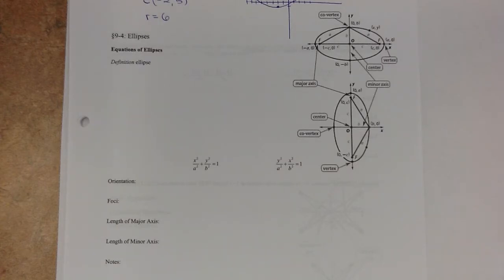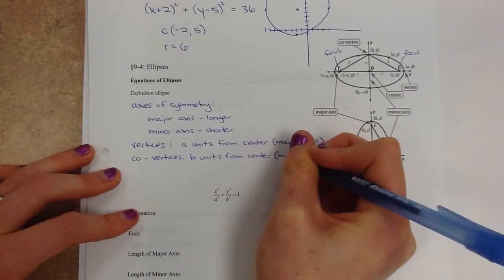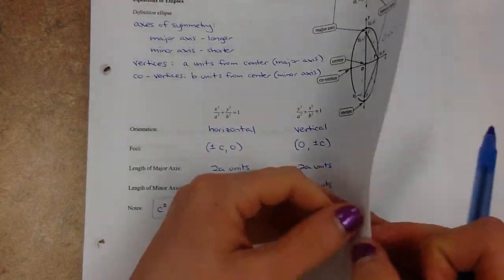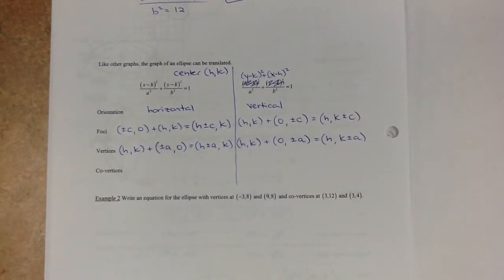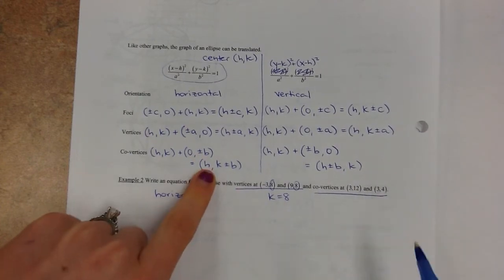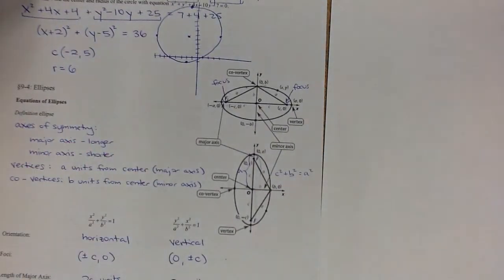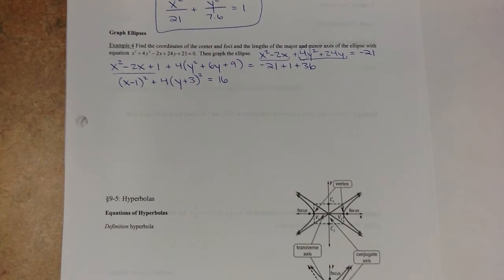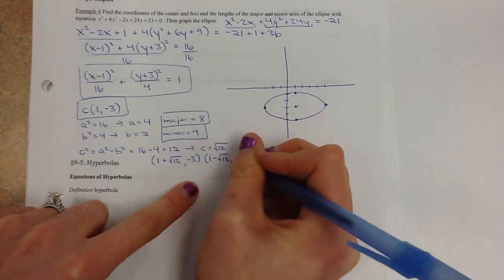College Algebra 9.4